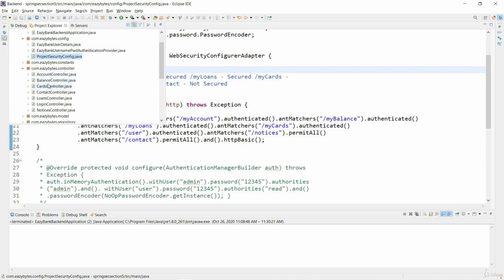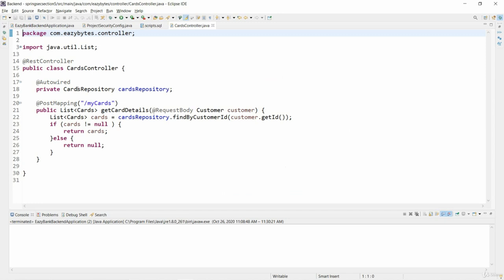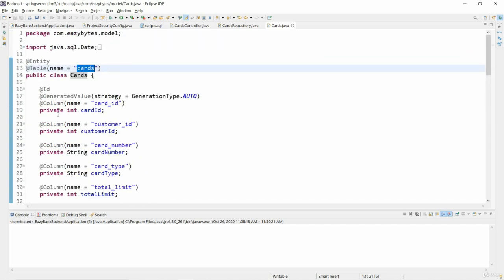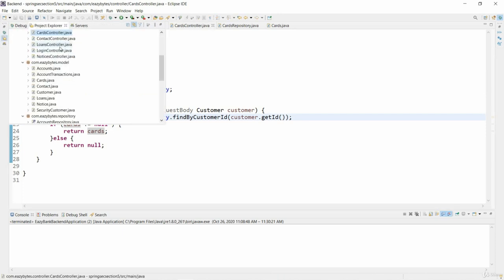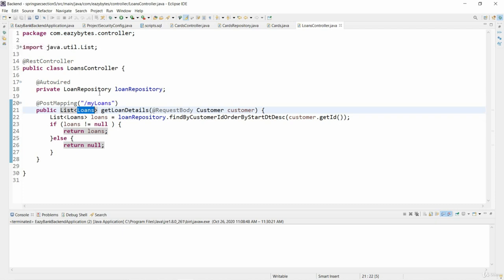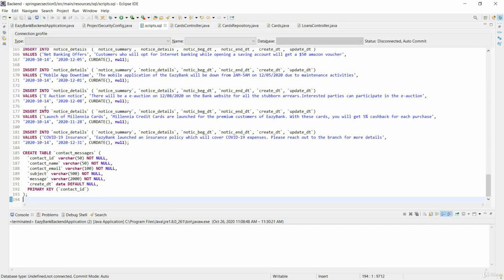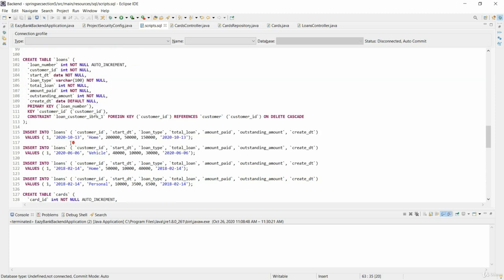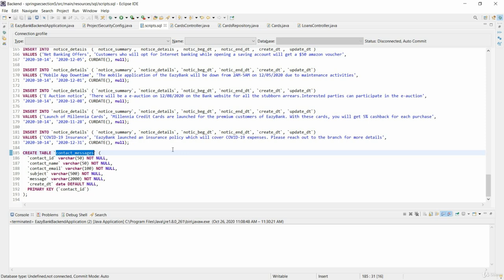3 Understanding the backend project and walkthrough of the latest code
6 - Understanding CORs & CSRF
springsecsection6